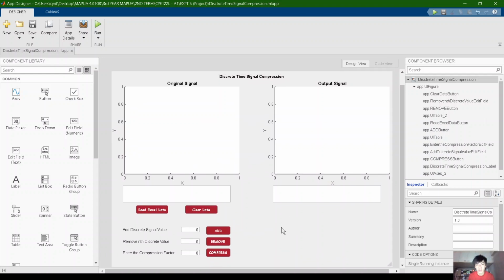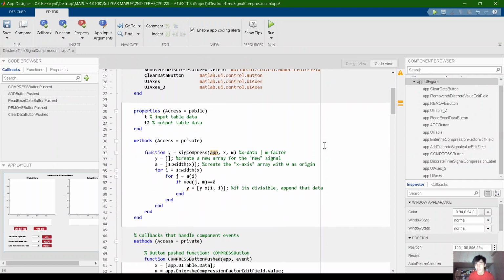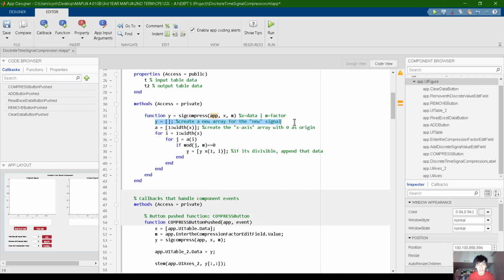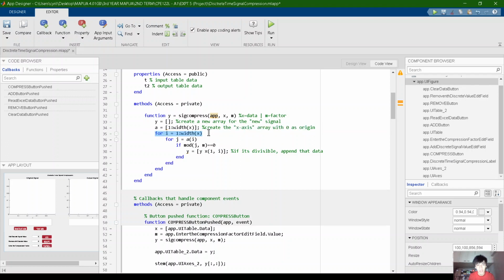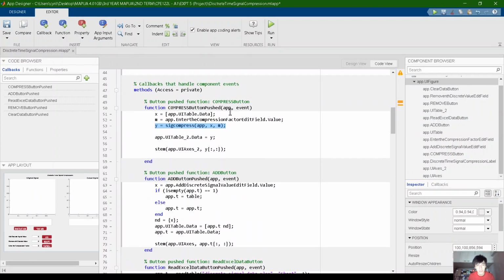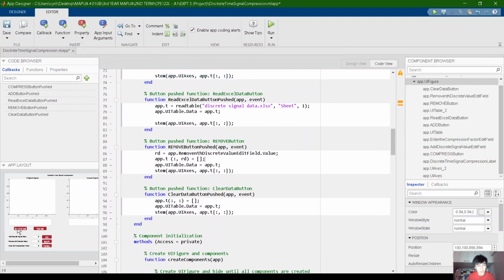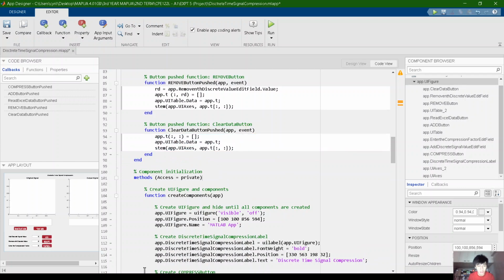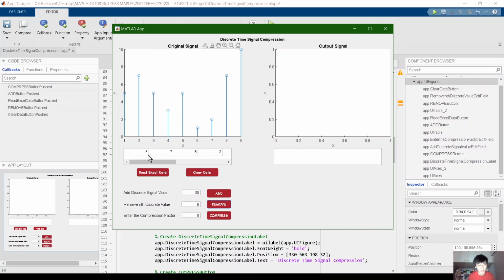CPE122L-A1 LabAct5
Lab Activity 5: MatLab Scripts and GUI